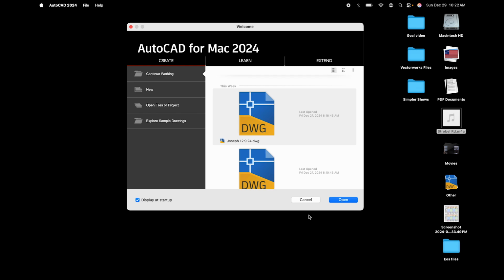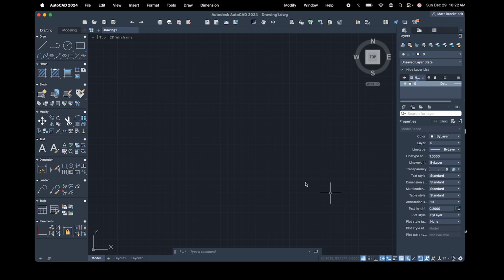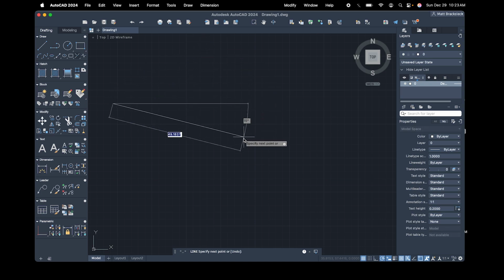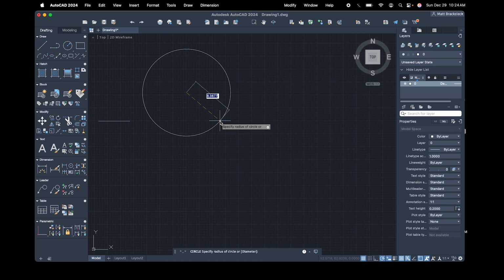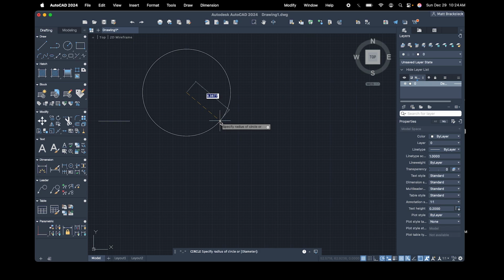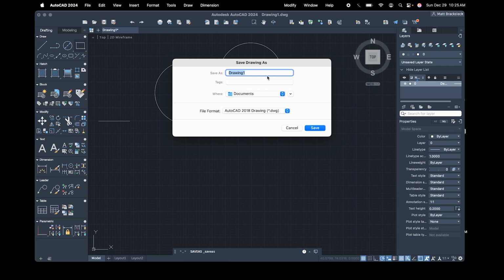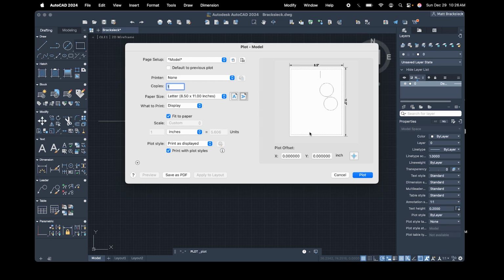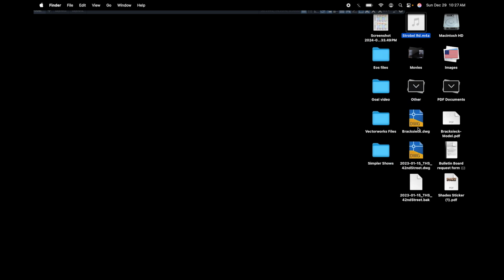introduction to AutoCAD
Opening and getting started with some tools
1:00 Line Tool
1:40 Circle Tool
3:00 Saving a drawing
3:38 Exporting PDF